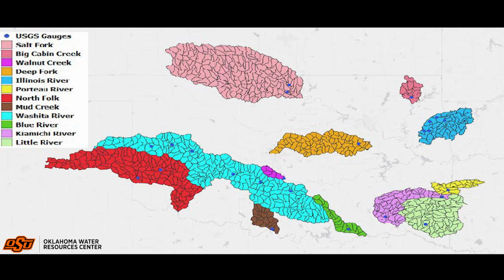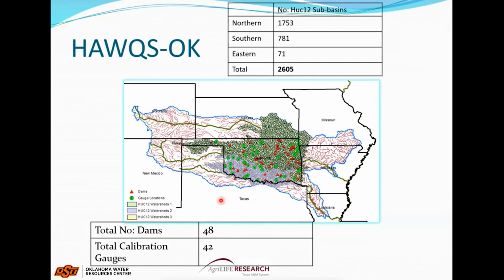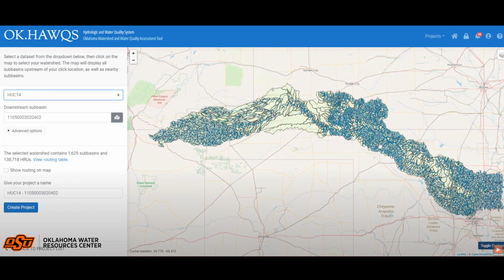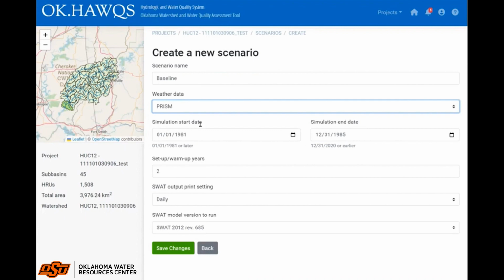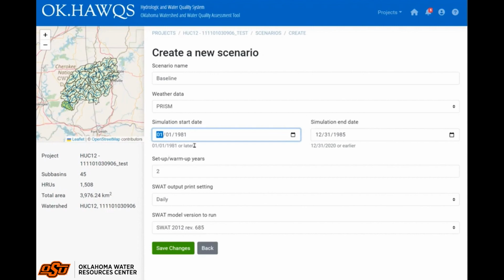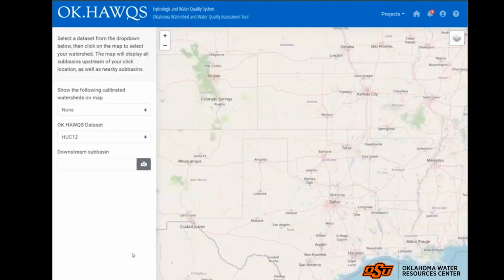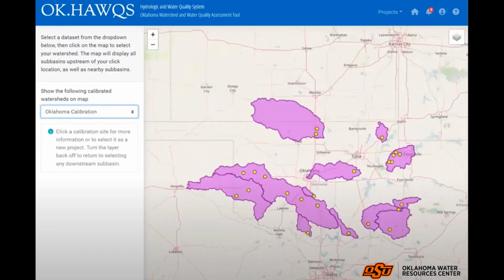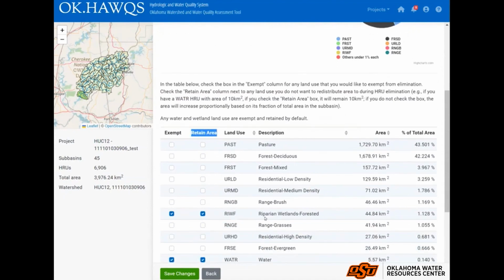How Can You Use the Oklahoma Hydrologic and Water Quality System?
The Oklahoma Water Resources Center has partnered with Texas A&M University and the Oklahoma Conservation Commission to improve water quality and quantity assessments as well as forecasting in the state by creating the OK-HAWQS platform free for anyone to use. View this tutorial to learn how you can get started creating a watershed model for your needs today.

ok.hawks.tamu.edu

Copyright Oklahoma State University, 2023